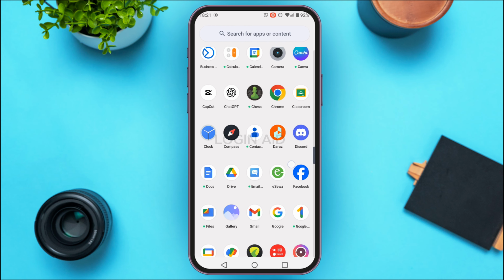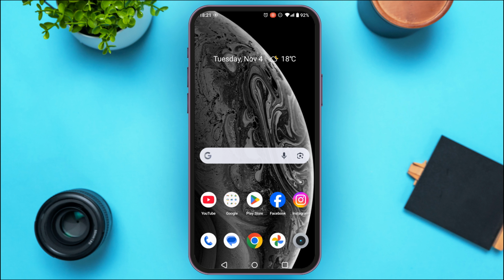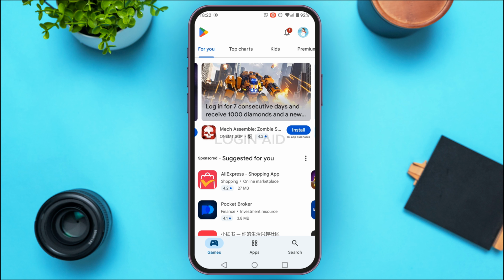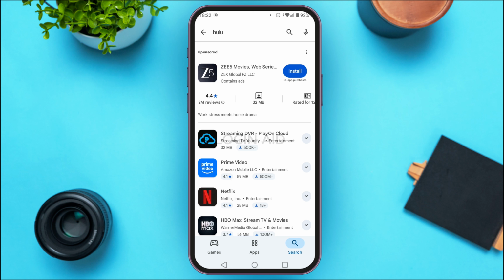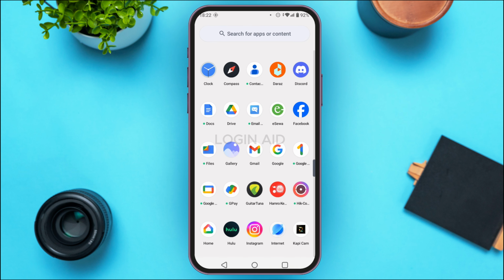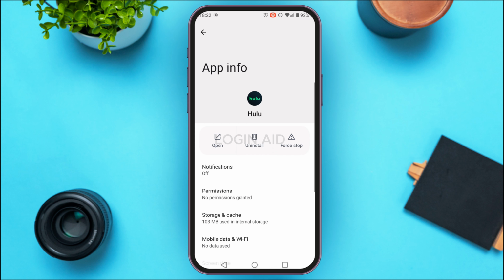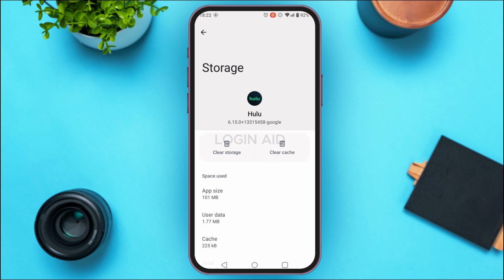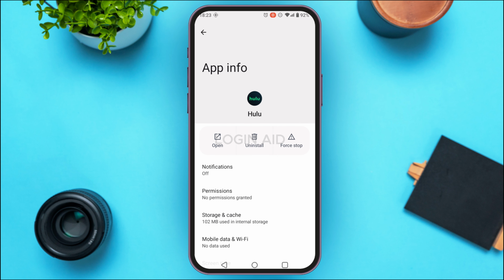How To Fix Hulu Login Issues | Resolve Hulu Sign In Problems 2025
Having trouble logging in to Hulu? This guide will help you fix Hulu login issues. You’ll learn how to check your internet connection, reset your password, update the Hulu app, and troubleshoot common account problems.